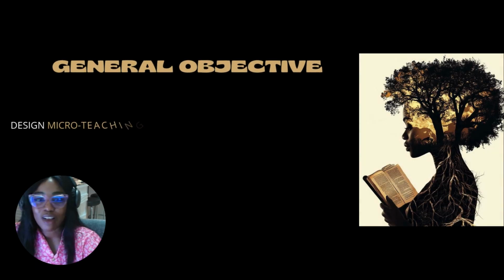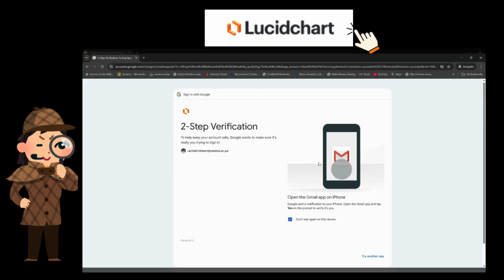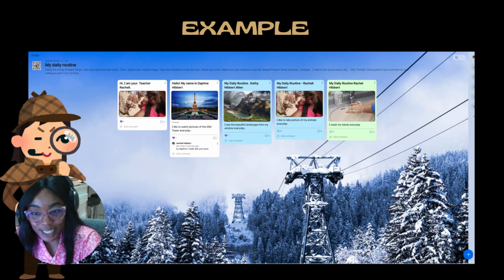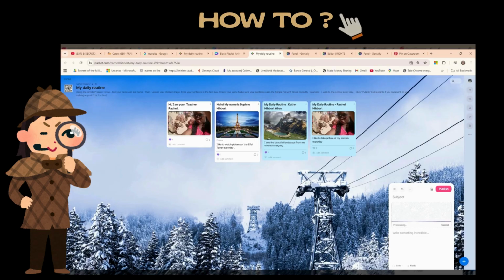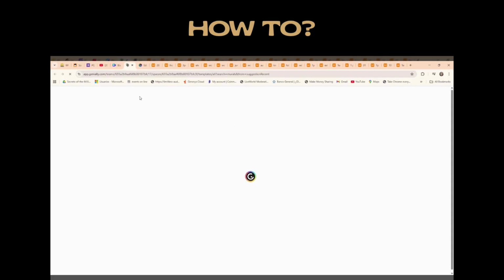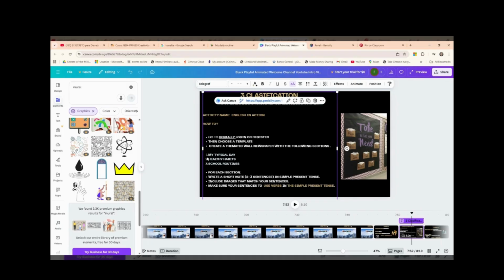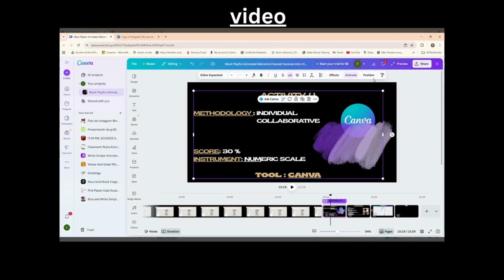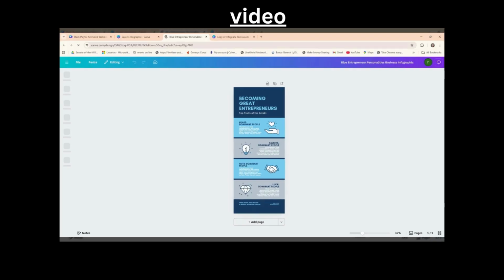Micro-Teaching The simple Present Tense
Programming Activities for Middle School

Methodology: Individual / Collaborative
Activity Value: 30% of the overall evaluation
Total Points: 100
Instrument: Numeric Scale

Objective:
Design a microteaching proposal that includes the programming of activities for middle school, integrating a topic from your specialty. The proposal must include one activity for each of the following classifications:

Collateral aids
Digital tools (collaborative walls)
Bulletin board
Creation of graphic material

Title: Programming Activities for Middle School